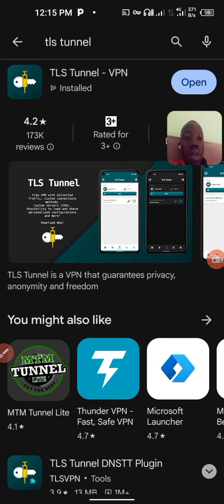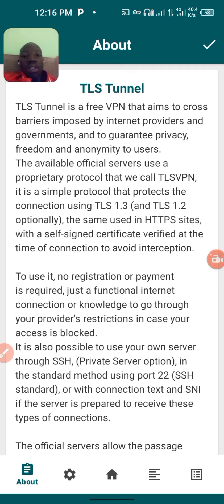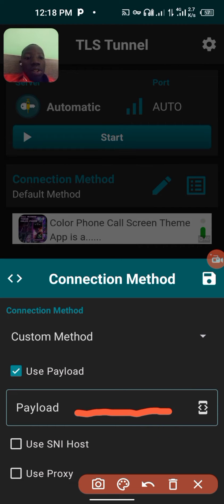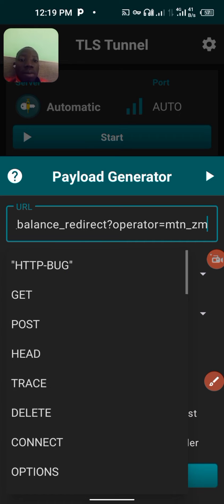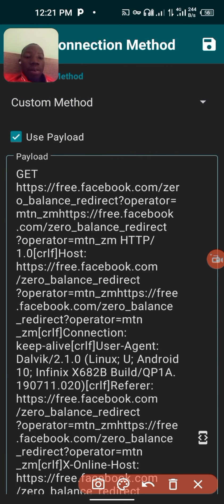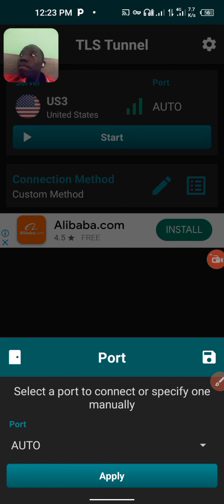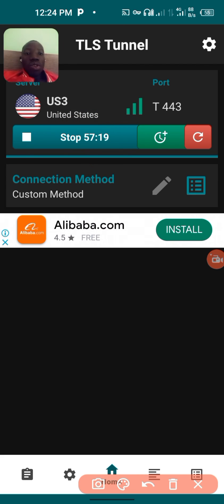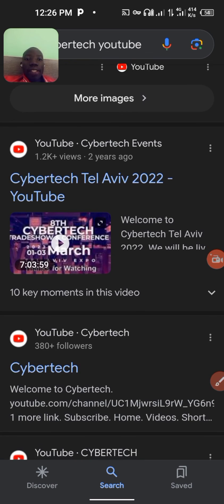How to setup Tls tunnel within 10minutes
This video shows how to setup Tls tunnel within 10minutes using sni